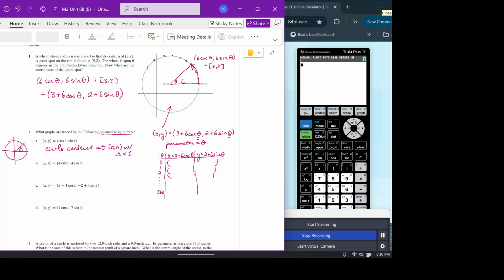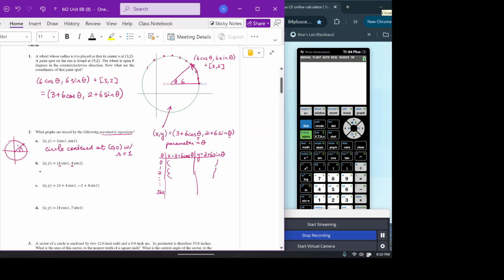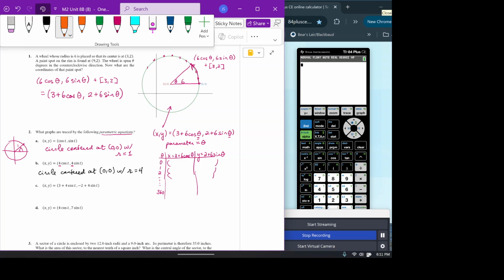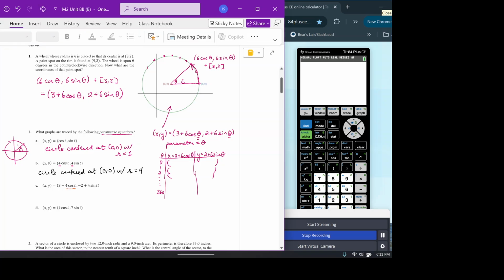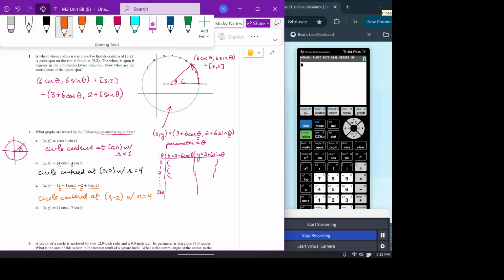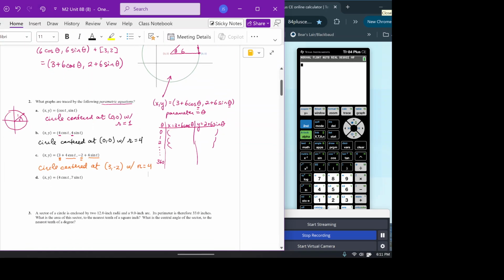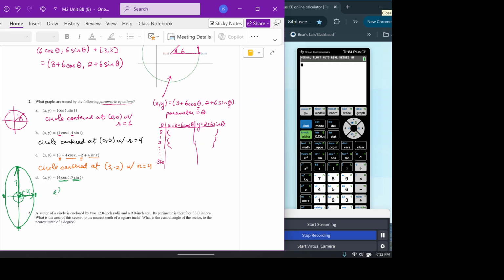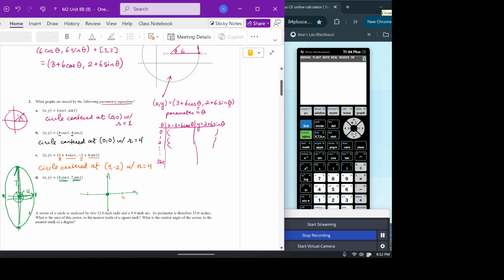Unit 8B #2 B